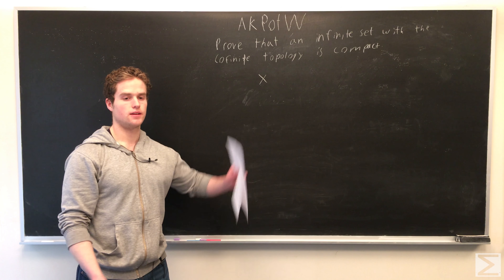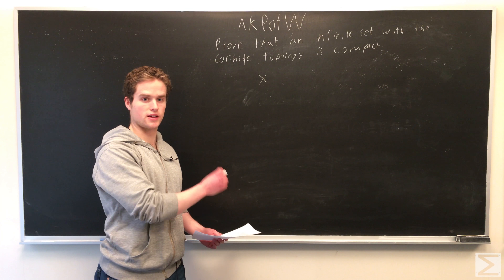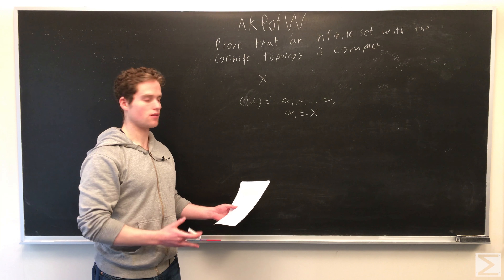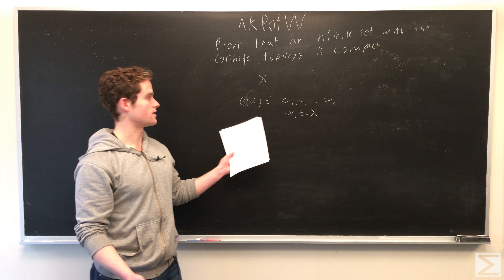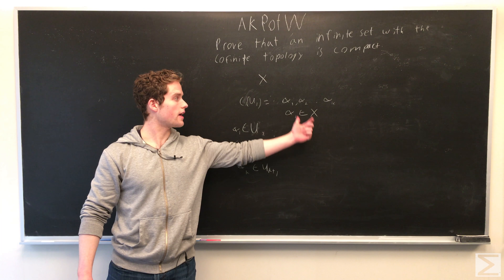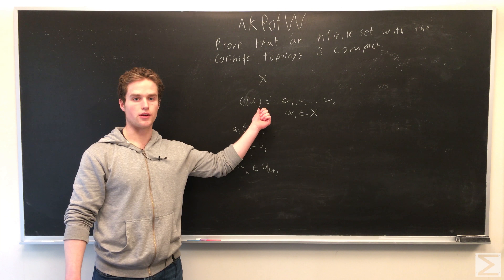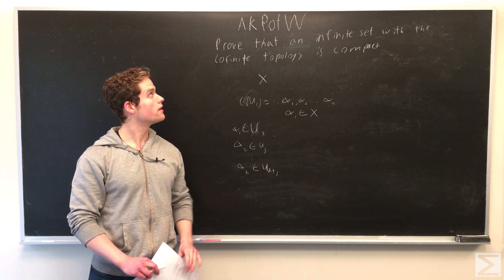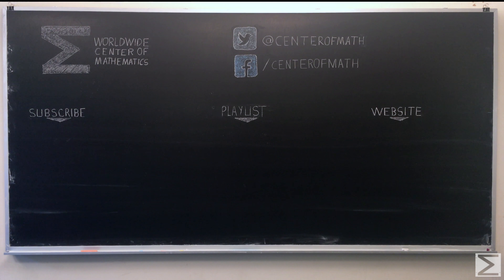AKPotW: Cofinite Topology Compactness [Topology]